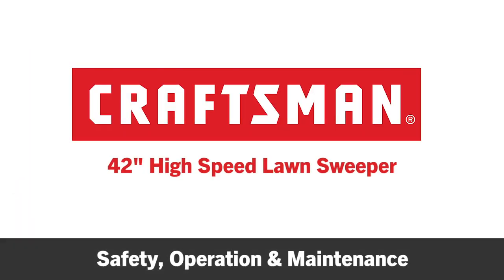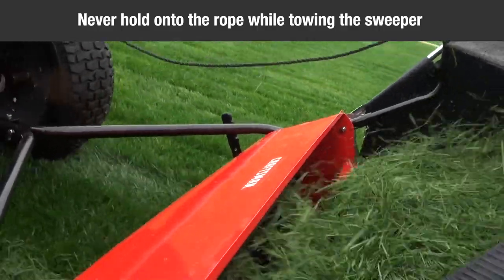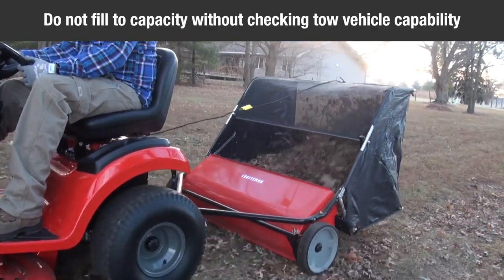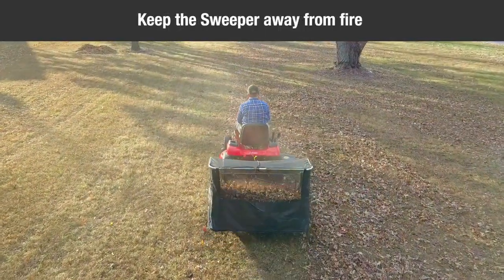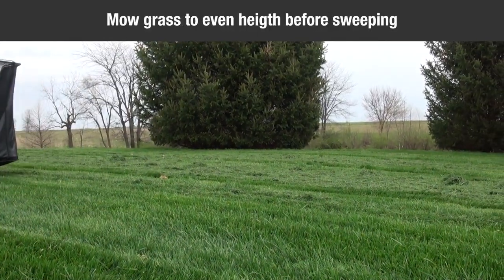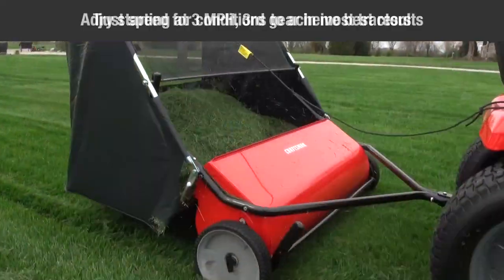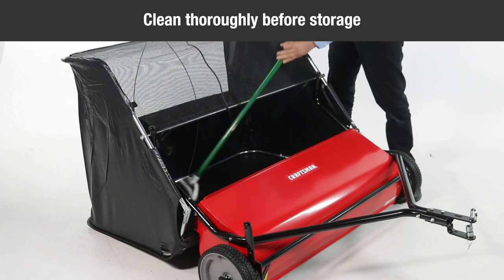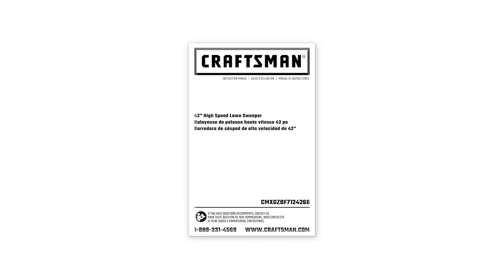06 Craftsman 42 in High Speed Lawn Sweeper CMXGZBF7124266 v2